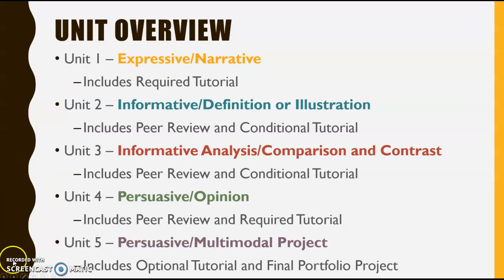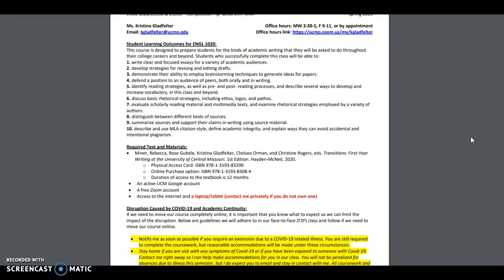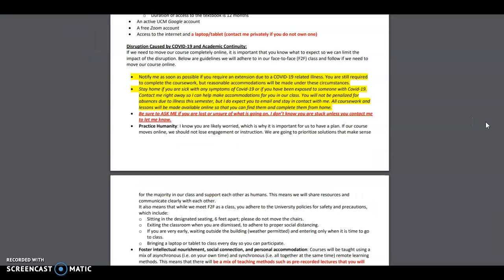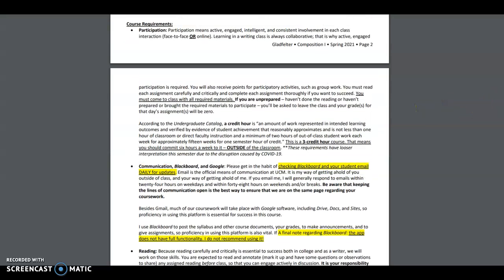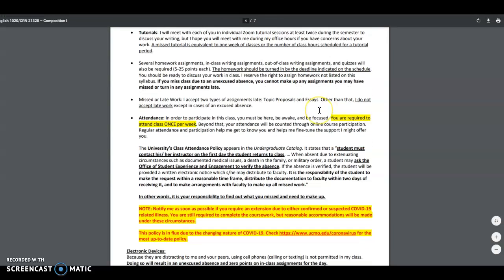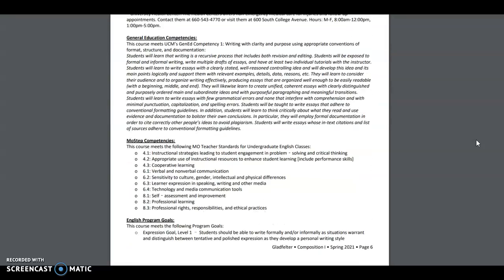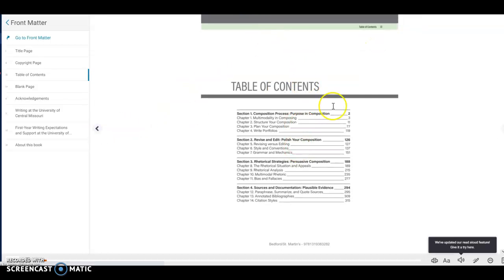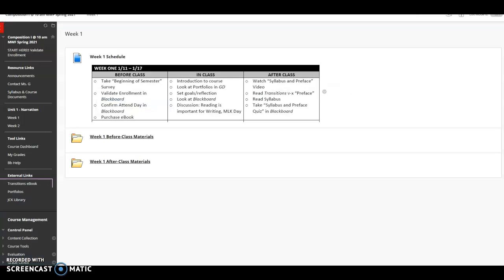Syllabus and Preface